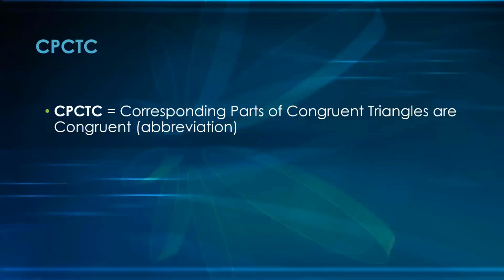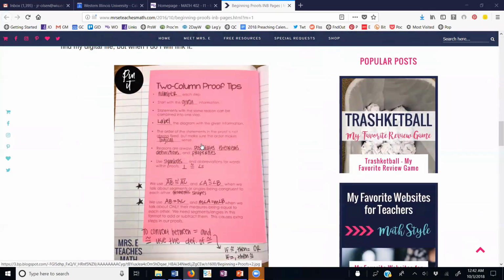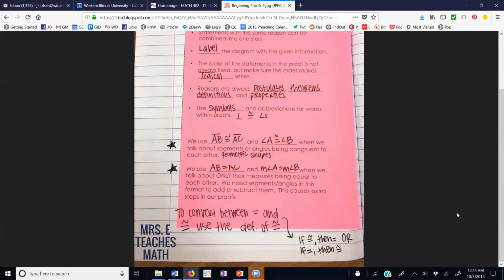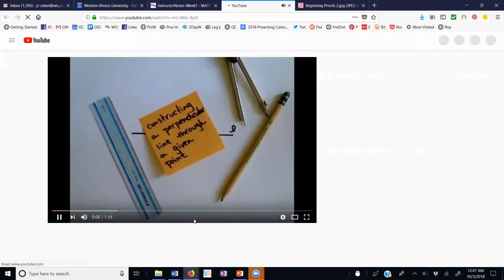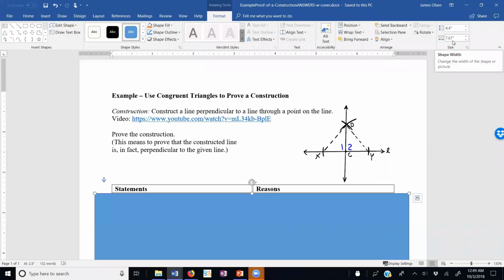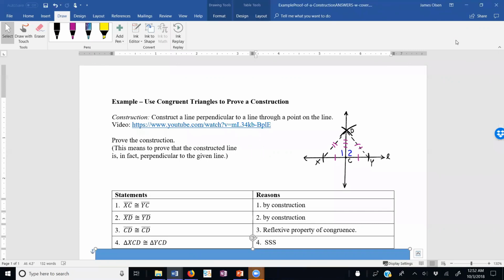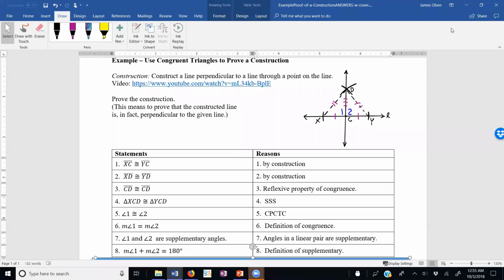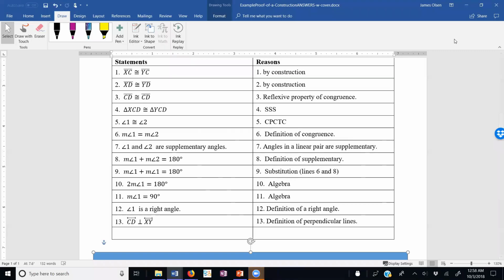Using Congruent Triangles to Prove Something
First video of two videos.
How to write a 2-column proof in which we use congruent triangles and CPCTC to prove something.
In this video I prove a construction.